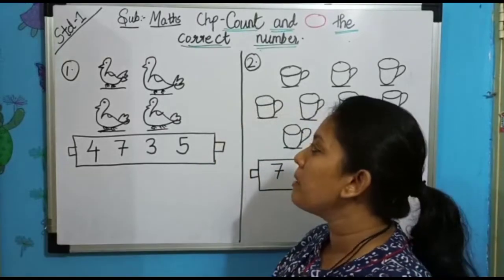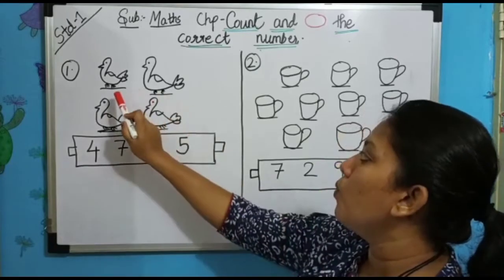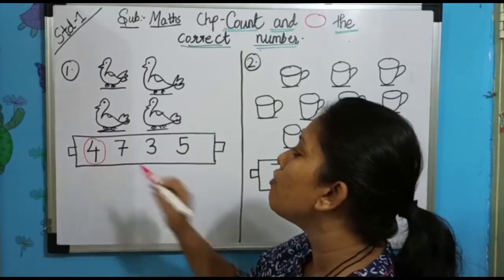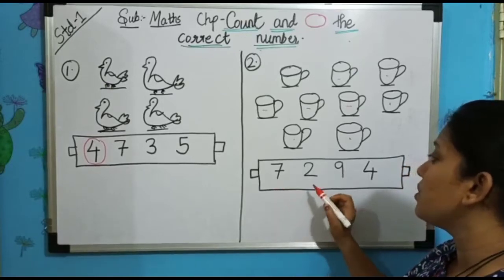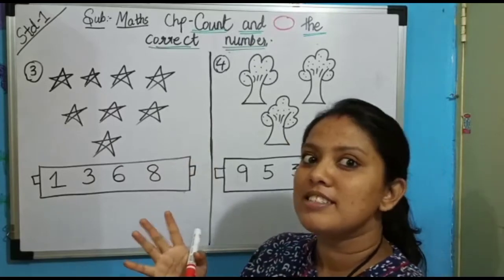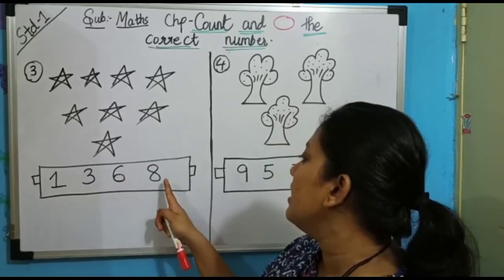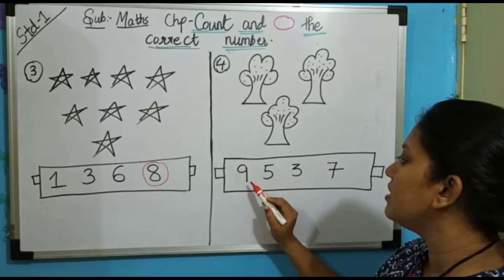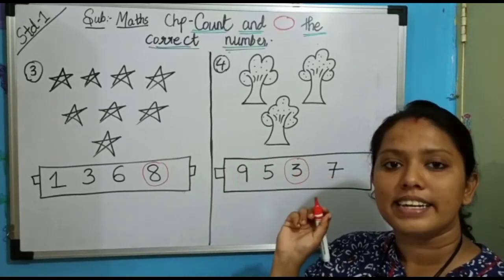1st Std Maharashtra State Board Unit one Subject Math's Chapter Count and circle the correct number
count and circle the correct number 1-10

Count and circle the correct Number page 18.19.20 Math Activity | Count and circle the correct Number T.Issa | JMom`s Gallery

count and circle the correct number